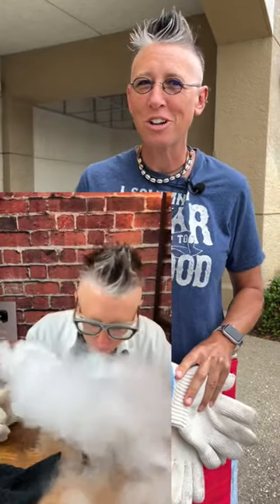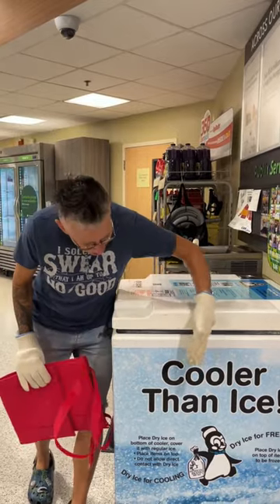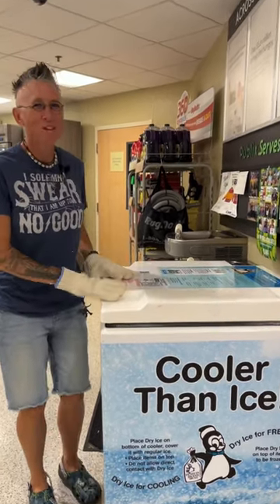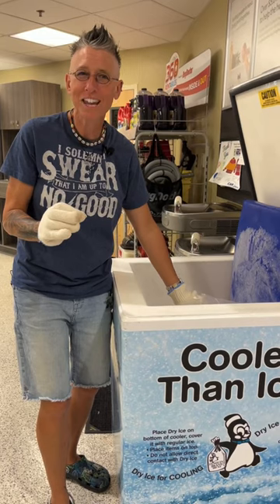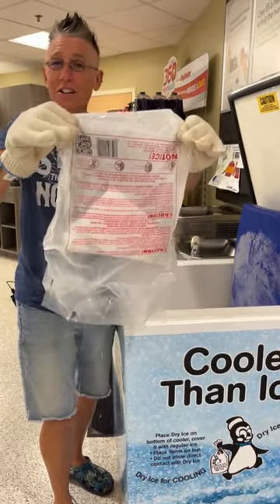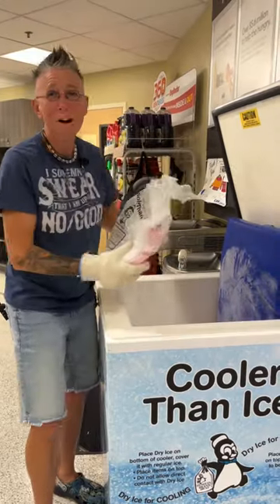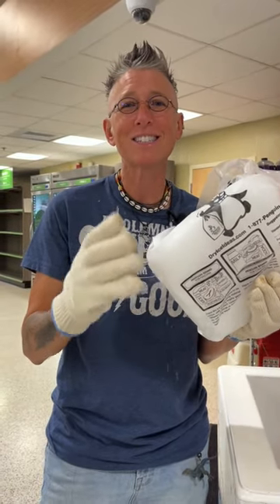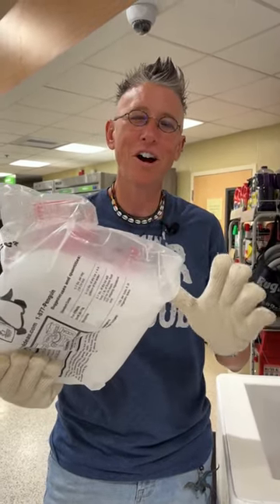Where and how to buy DryIce 💨 HalloweenScience 🎃 Halloween 👻 ScienceAtHome 🧙‍♀️